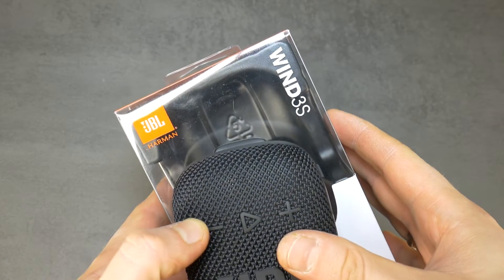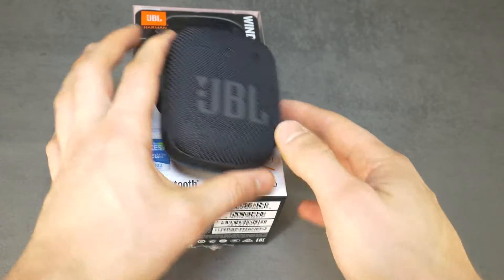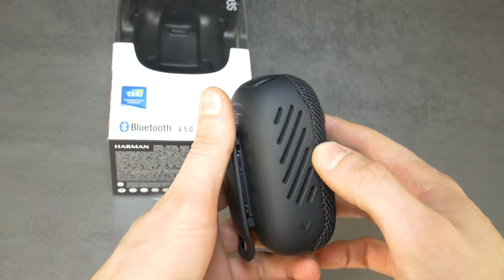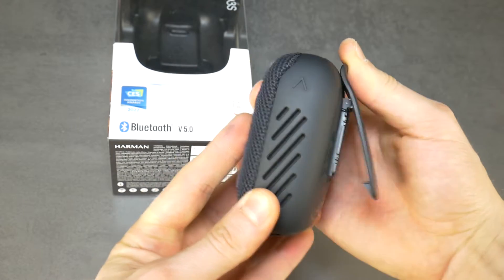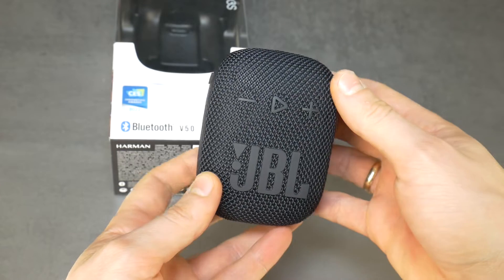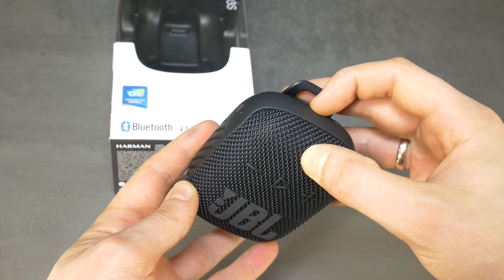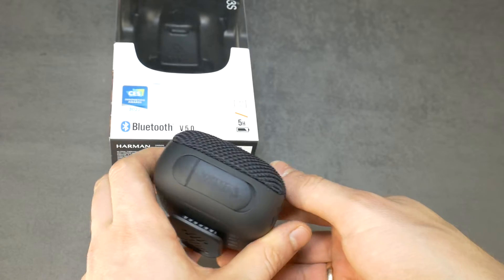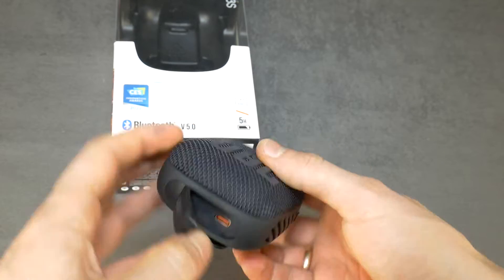Look inside JBL Wind 3s BT speaker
Look inside JBL Wind 3s bluetooth speaker and full disassembly. In this video also show how to remove jbl wind 3s speaker grill. The JBL Wind 3 is Portable Bluetooth Speaker for Cycles, including two family members: WIND3 and WIND3 Slim version. Both are Bluetooth-enabled and give very good price/performance.

JBL Wind 3s Technical specs:
- Transducer: 43 x 47mm/1.5"
- Output power: 5W RMS
- Frequency response: 110Hz – 20kHz
- Signal-to-noise ratio:  more than 85dB
- Battery capacity: 1050mAh
- Battery charge time: 2.5 hours (5V–1A)
- Music play time: up to 5 hours (dependent on
volume level and audio content)
- Bluetooth® version: 5.0
- Bluetooth® profile: A2DP 1.3, AVRCP 1.6
- Bluetooth® transmitter frequency range:
2400MHz – 2483.5MHz
- Dimensions (W x H x D): 90 x 73.2 x 35.8mm
- Weight: 0.230kg

🇷🇺 Hазвание видео: ЧТО ВНУТРИ ДИНАМИКА - Заглянуть внутрь Портативную акустику JBL Wind 3s Портативная акустика
🇱🇻 Video nosaukums: izjaukšana ar paskatīšanos iekšā portatīvajai bezvadu tumbiņai JBL wind 3s
🇩🇪 Video-Titel: Ein Blick ins Innere des JBL Wind 3s Portable Speaker

Chapters:
0:00 JBL Wind 3s bluetooth speaker
0:42 How to remove speaker grill - cover
1:24 Removing speaker driver
2:12 Disassembly speaker housing - box
3:33 Take out buttons board
3:45 Removing JBL Wind 3s main board - motherboard
3:59 Wind 3s speaker Li-ion battery .